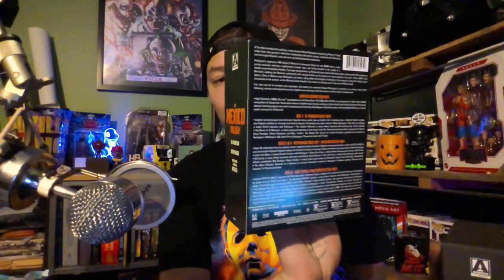Arrow Video Mexico Trilogy UNBOXING!!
Today it is a physical media video. I go over my latest Arrow video pick up. Please feel free to drop your comments in the comment section.